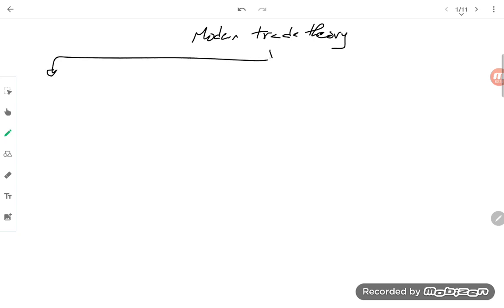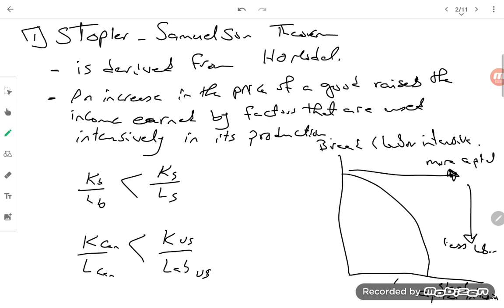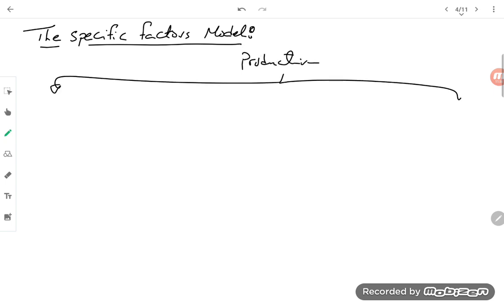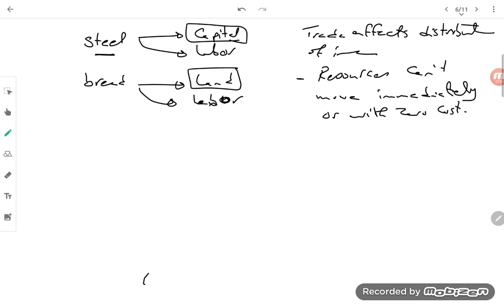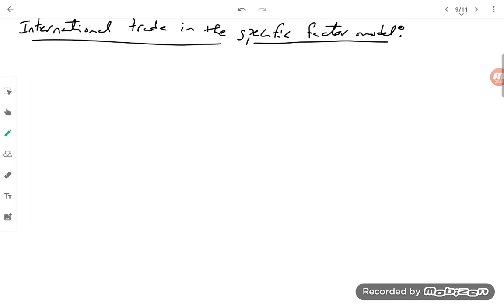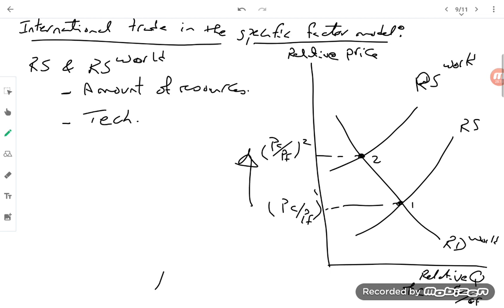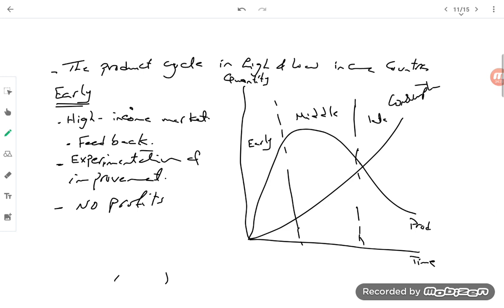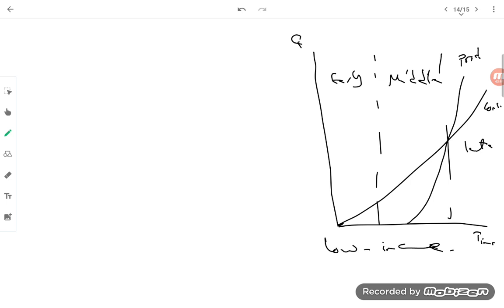Modern Trade Theories